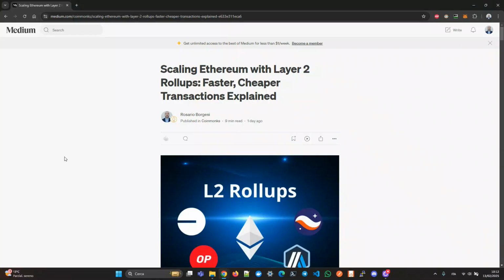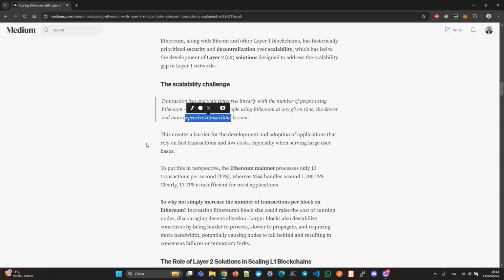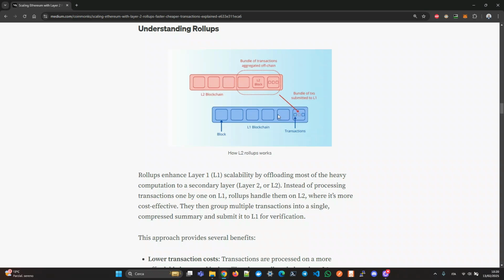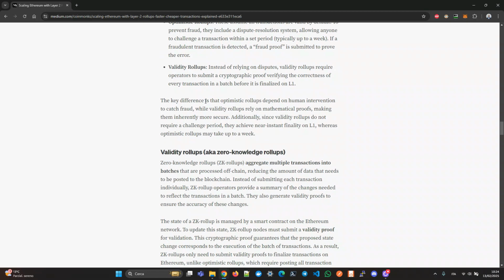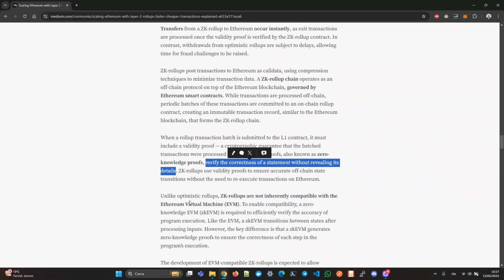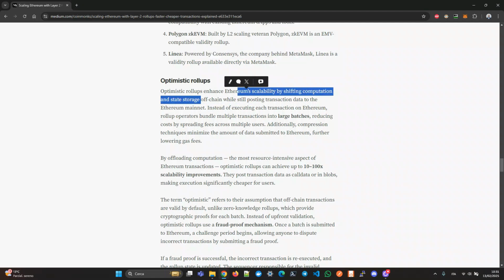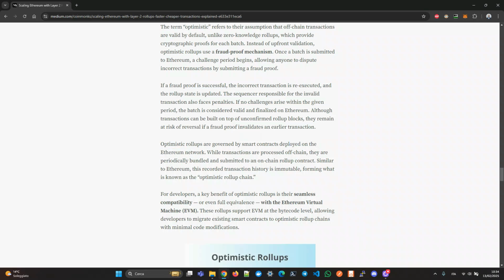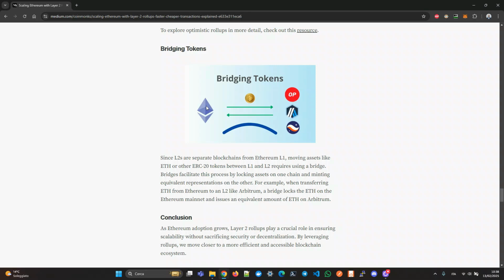Layer 2 Scaling: How Rollups Make Ethereum Faster & Cheaper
Ethereum’s scalability challenges have led to the rise of Layer 2 solutions, designed to improve transaction speed and reduce costs while maintaining security and decentralization. This video explains how Layer 2 works and why rollups are the most effective scaling solution for Ethereum.

In this video, we cover:

- The difference between Layer 1 and Layer 2 blockchains
- The Blockchain Trilemma and the scalability challenge
- How rollups enhance Ethereum’s efficiency
- The key differences between Optimistic Rollups and Validity (Zero-Knowledge) Rollups
- How bridging tokens enable seamless asset transfers

Chapters 👇
00:00 Introduction
00:50 Layer 1 vs Layer 2 Blockchains
02:18 The Blockchain Trilemma
03:52 The Scalability Challenge
05:38 How L2 Address Scalability
06:48 Rollups
09:00 Zero Knowledge vs Optimistic rollups
11:27 Zero Knowledge Rollups
17:20 Optmistic Rollups
23:04 Bridging Tokens
25:03 Outro